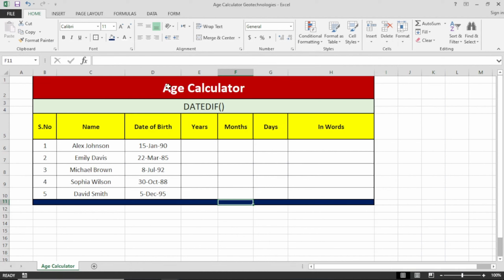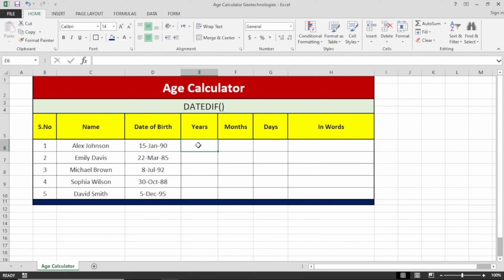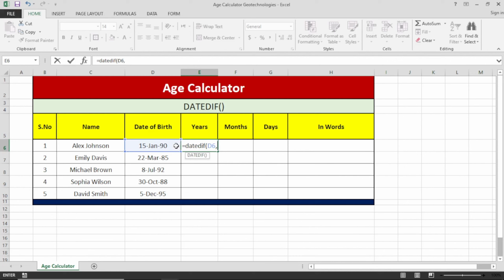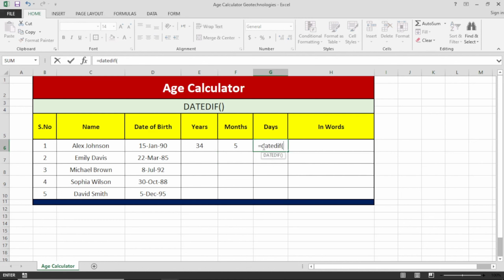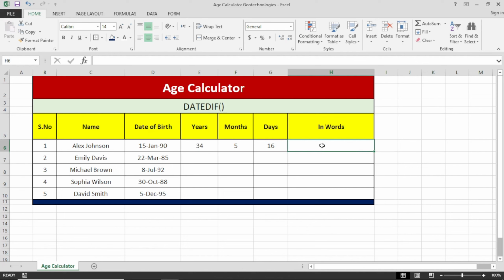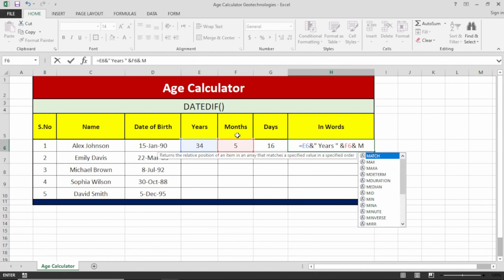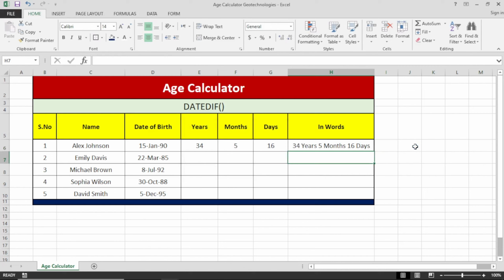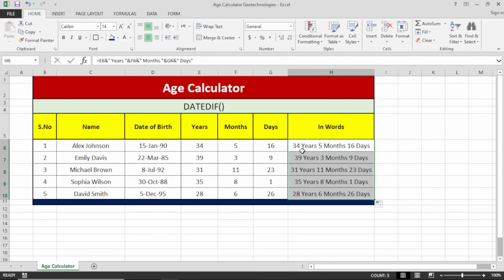How to Calculate Age in Microsoft Excel. | Excel for Beginners.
In this tutorial, I'll guide you through the process of calculating age in Microsoft Excel using simple formulas. Whether you're an Excel novice or looking to enhance your spreadsheet skills, this step-by-step guide will help you accurately determine age from birth dates. Learn to use functions like DATEDIF and alternative methods to find the difference in years, months, and days. Perfect for managing personal data, HR records, or any project requiring age calculation. Watch now and master this essential Excel skill!

How to Calculate Age in Excel | Step-by-Step Guide
Master Age Calculation in Excel | Excel for Beginners
Calculate Age with Excel Formulas | Easy Tutorial
Excel Tutorial: How to Determine Age from Birthdate
Learn to Calculate Age in Excel | Beginner-Friendly
Quick Guide to Age Calculation in Microsoft Excel
Excel Basics: Age Calculation Made Simple
How to Use Excel for Accurate Age Calculation
Calculate Age in Years, Months, and Days in Excel
Excel Tips: Easy Age Calculation for Beginners
datedif function in excel
datedif formula in excel
datedif function in excel 2016
excel datedif function
datedif function
datedif function in excel 2019
how to use datedif formula in excel
datedif function in excel 2013
datedif
excel
datedif function in excel 2007
how to use datedif function in excel
how to add datedif function in excel
microsoft excel
excel datedif formula
excel formulas and functions
excel functions
excel datedif

how to calculate age in excel from birthday
how to calculate age with an excel formula
how to calculate age in excel
how to calculate age from date of birth in excel
how to calculate age from a specific date in excel
microsoft excel
how to calculate age in excel from a date of birth
age calculation in excel
how to count age in excel
excel formula to calculate age on a specific date
excel